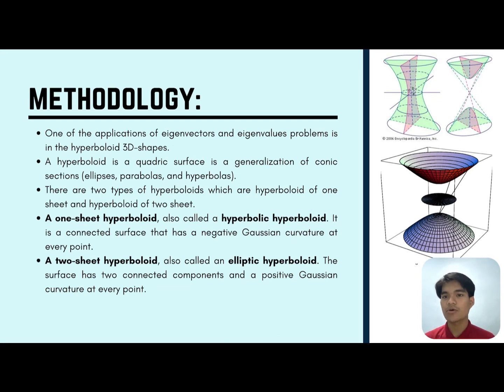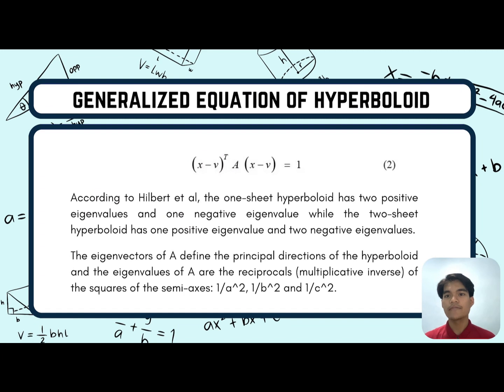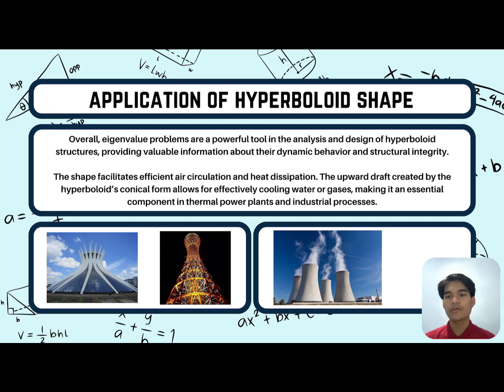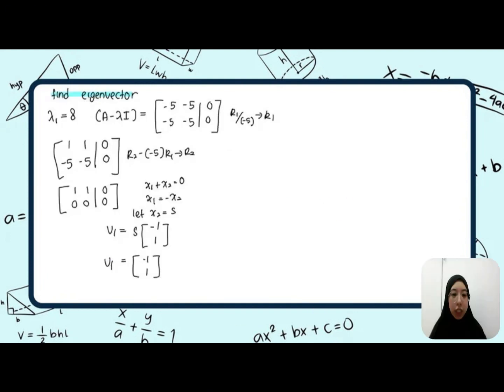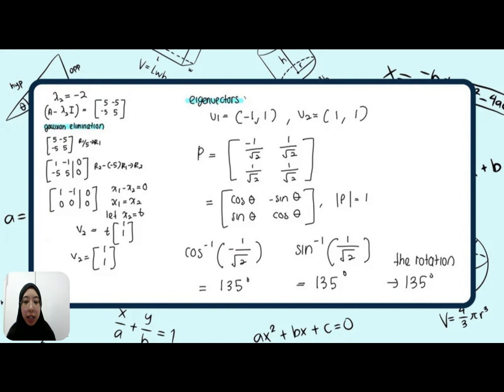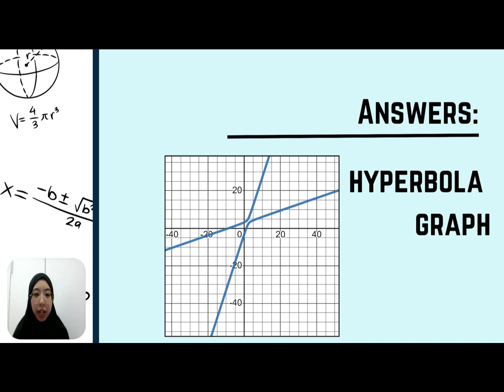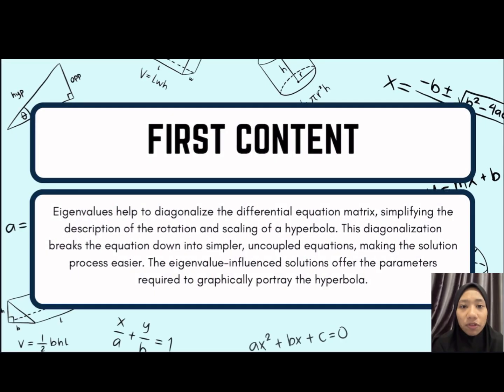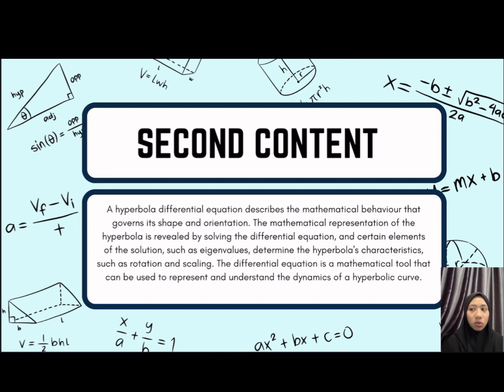SMG2023 Linear Algebra: Application in Hyperboloid Structures GROUP 40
GROUP 40:

NABILAH BINTI MUHAMMAD FADHLI 1210570
NUR FARAH AMIRAH BINTI RIZAL 1210578
MUHAMMAD FAIEZ FARHAN BIN SHAIFUDDIN 1210640
MUHAMMAD HILMAN BIN MOHD RADZI 1210600